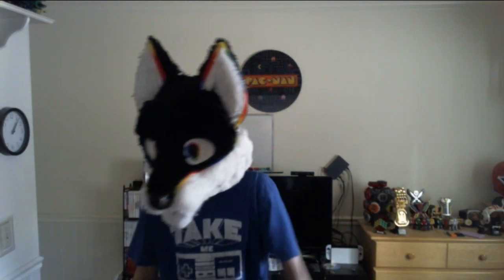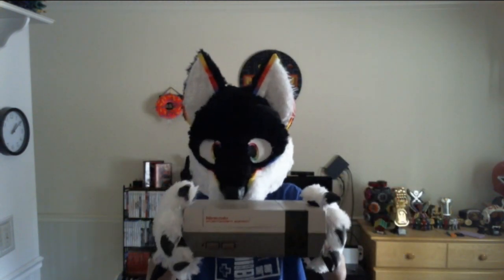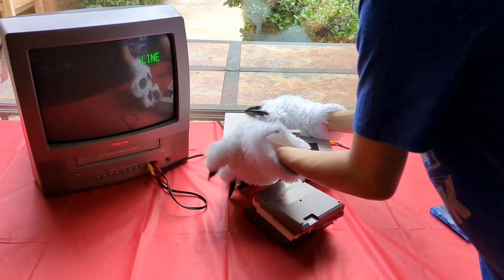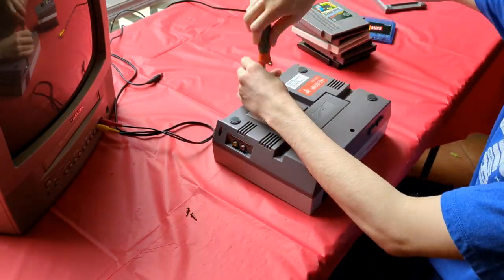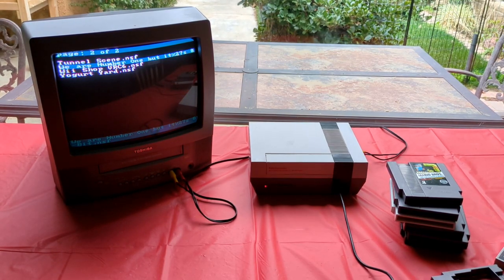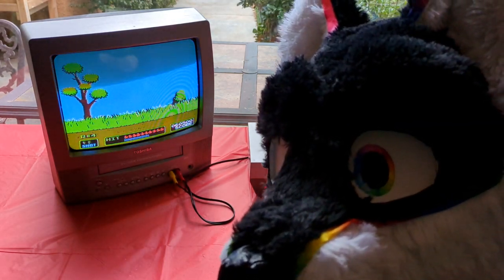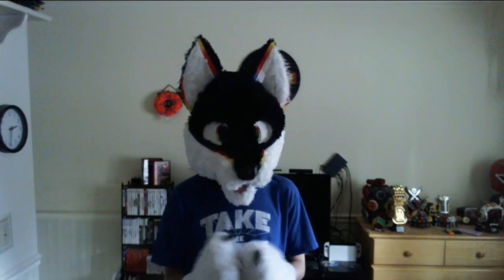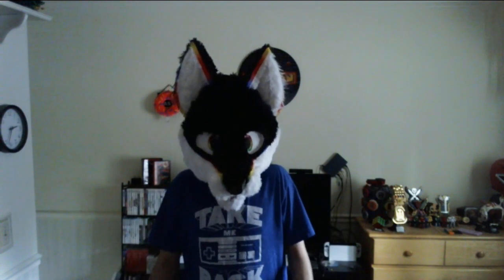Nostalgia at it's finest! (N.E.S. Review) | Morcho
I Didn't grow up with the NES but it's still a great console imo.

I Can't find the original owner of the NSF file, but I do have it on my PC and a Famitracker file aswell, so here's a link to both. (If you made this, Please Ask me to give credit to you)